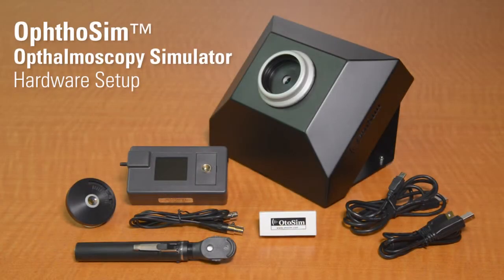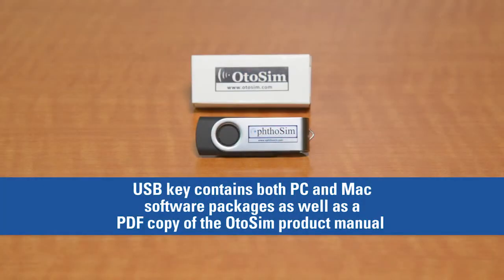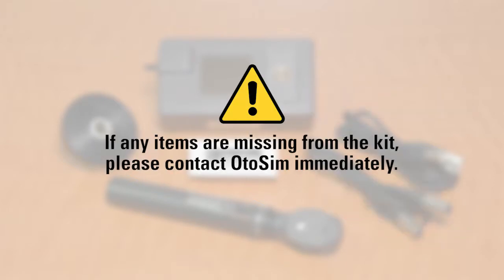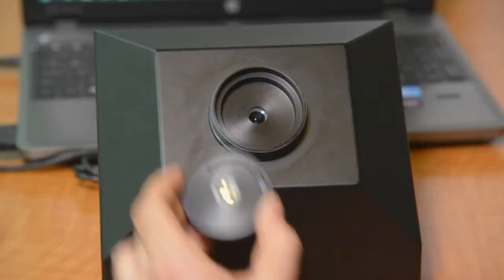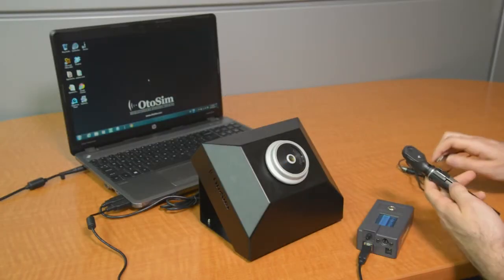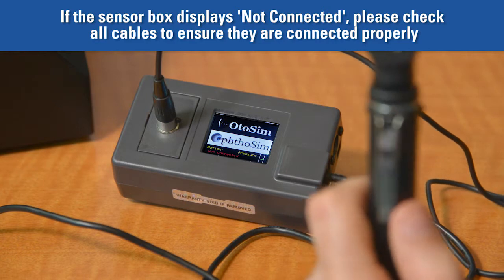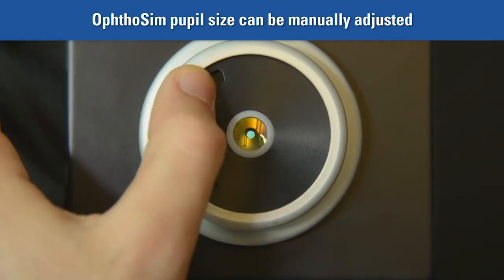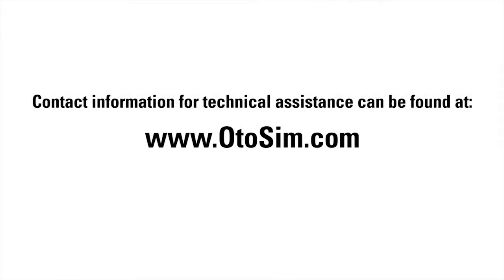OphthoSim™ Hardware Setup Tutorial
Step-by-step instructions on how to setup your OphthoSim™ Ophthalmoscopy Trainer. The setup for OtoSim 2™ Otoscopy Trainer is very smiliar, with a silicone earform replacing the eye piece, and an instrumented otoscope replacing the ophthalmoscope.

for more information and other simulation and training products.